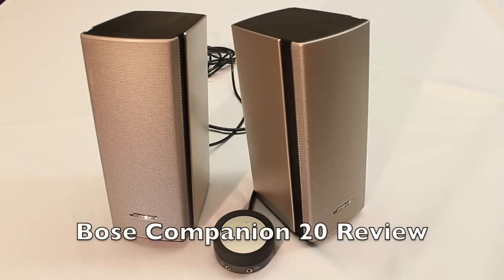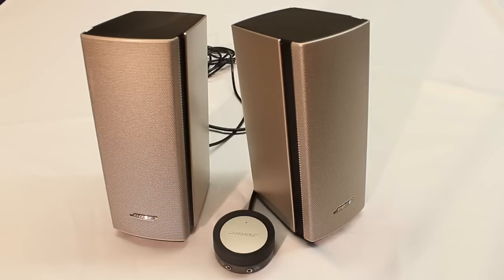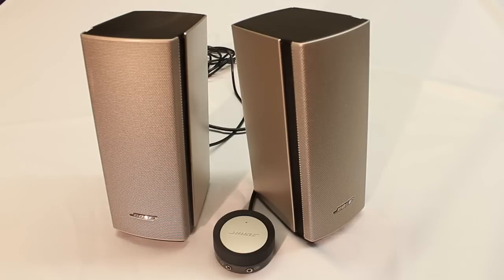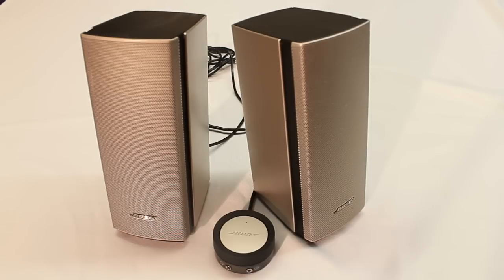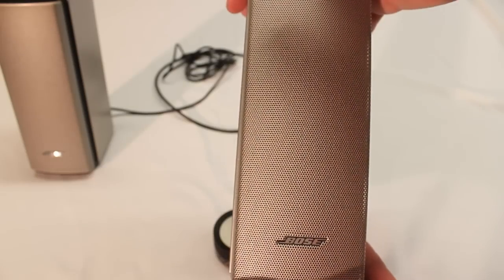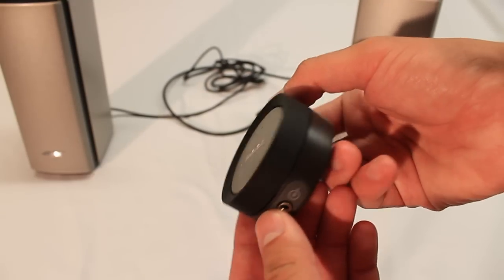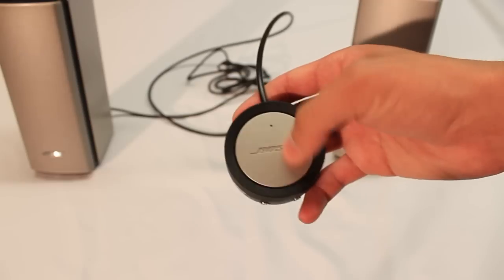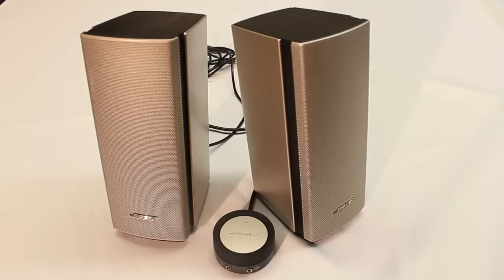Bose Companion 20 Multimedia Desktop Speakers Review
This is an in depth review of Bose's top of the line desktop computer speakers. With crisp design as well as sound quality, they are a great buy for the average audio file, but lack the punch for the dub step enthusiast. That being said, they make for an overall wonderful music listening experience.